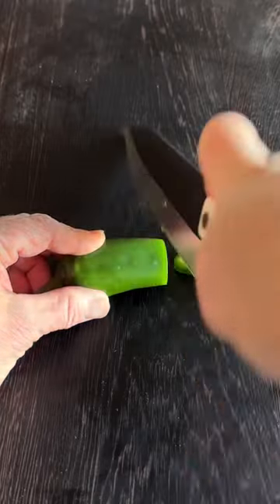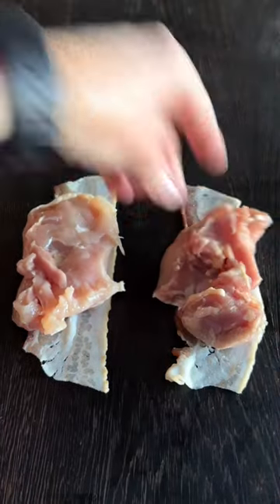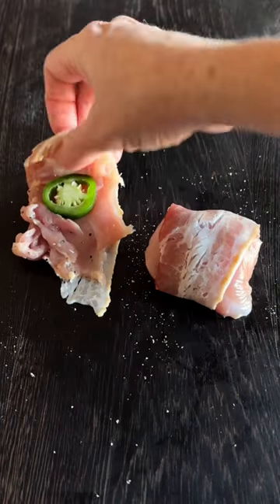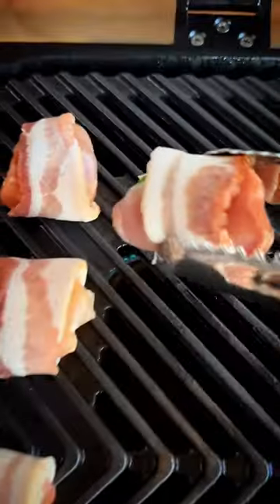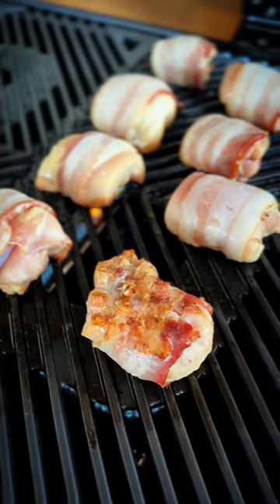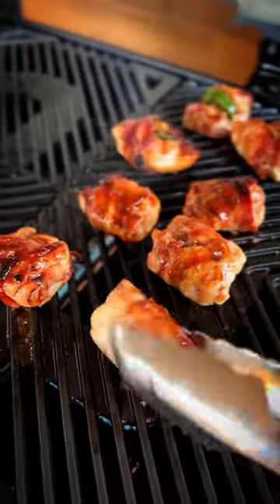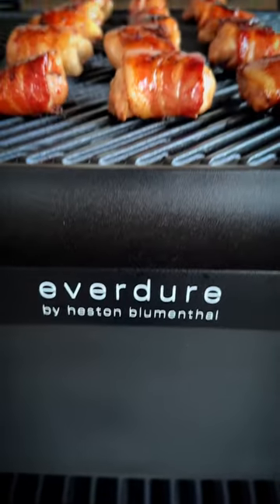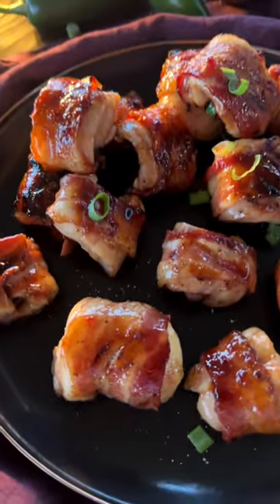Bacon Wrapped Chicken Thighs